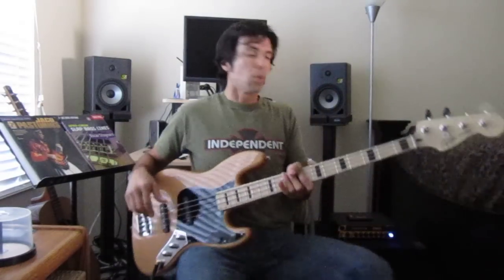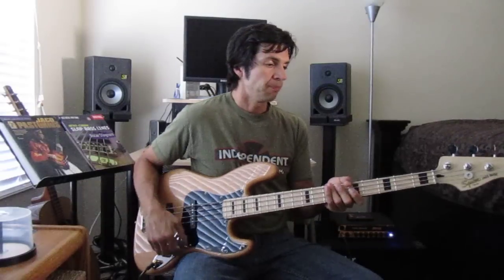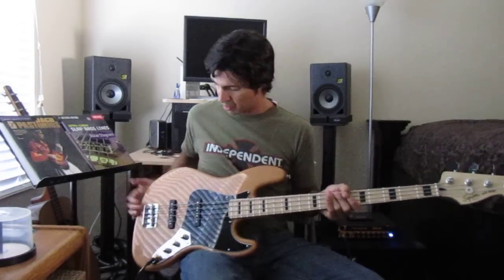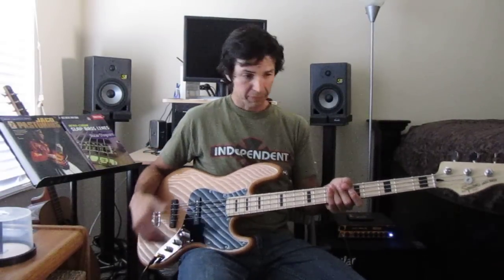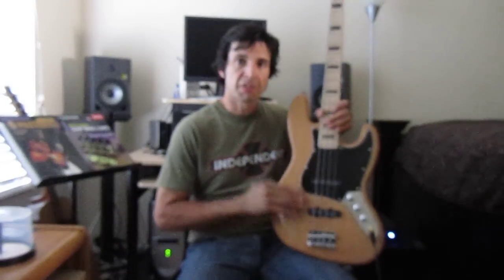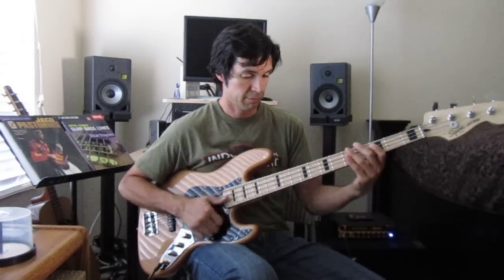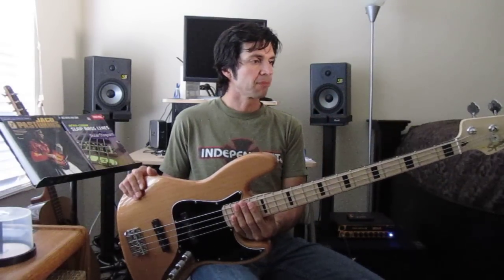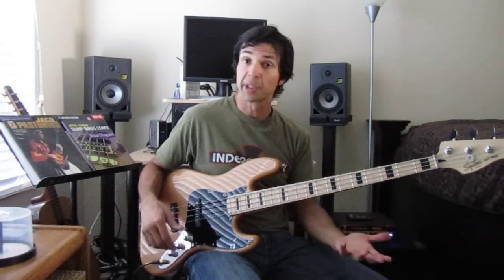Fender Squier Vintage Modified Jazz Bass Overview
Hit the link below to check out some of the gear I use:

Review of a Fender Squier Vintage Modified Jazz Bass.